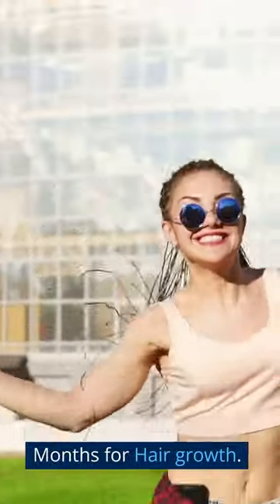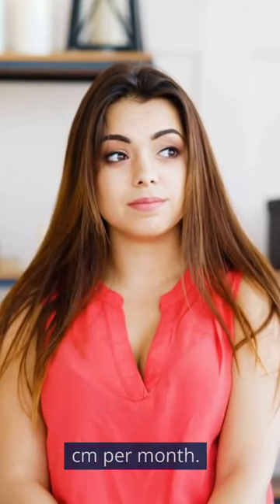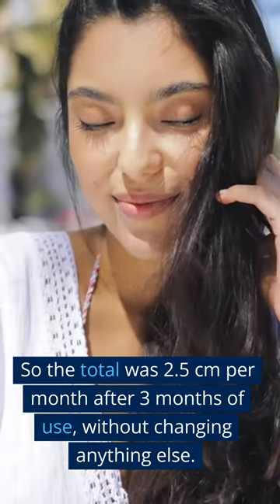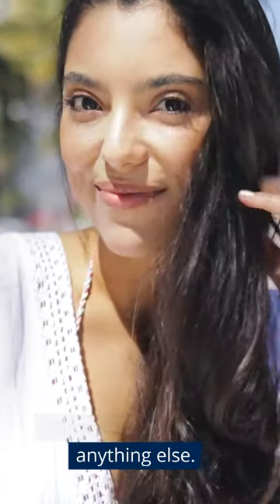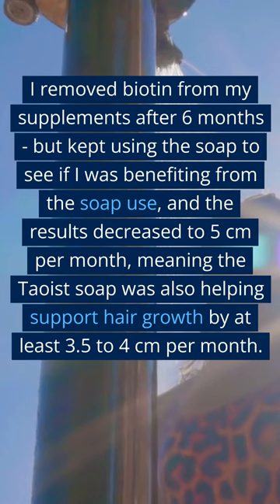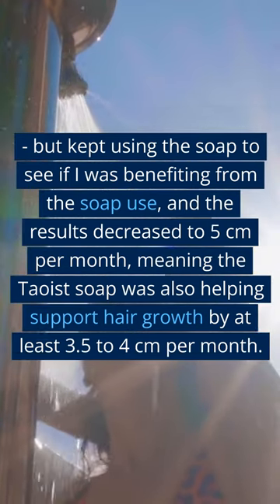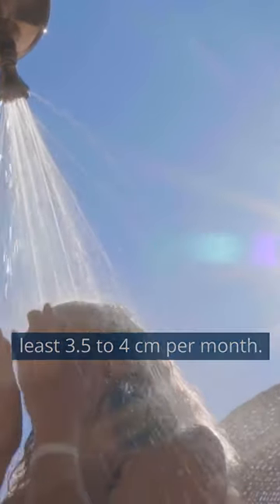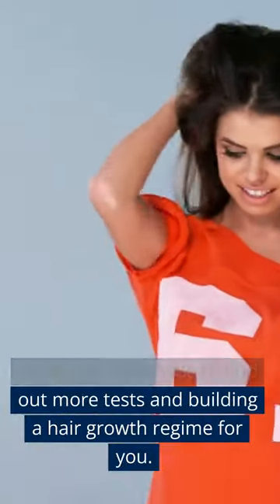My Biotin Results After 6 Months for Hair Growth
Biotin is a supplement often used for hair growth - this is my results of using biotin for 6 months, as well as using the Taoist soap.